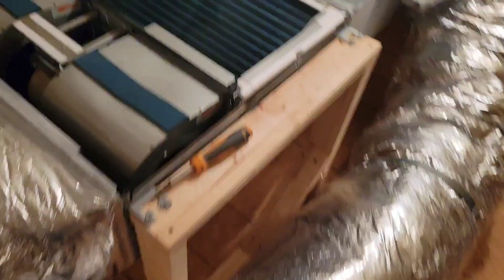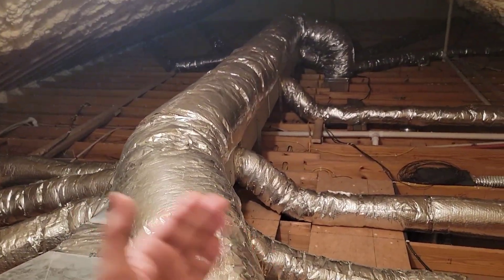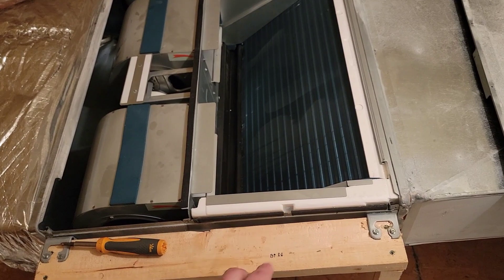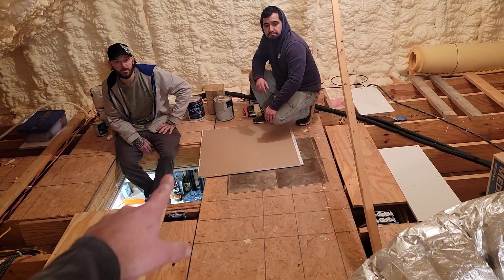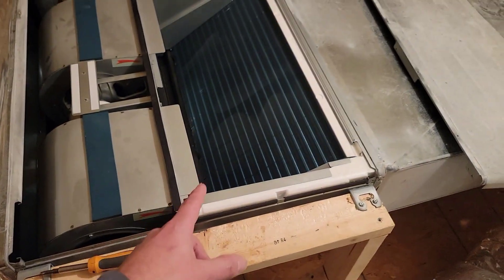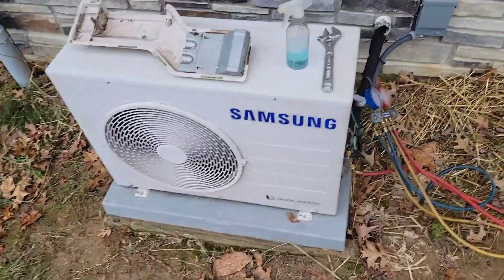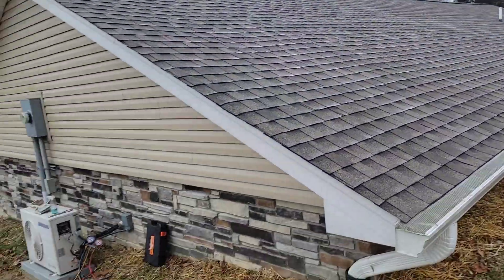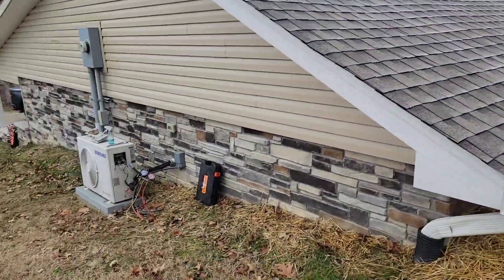My Equipment Keeps Breaking! What Should I Do?